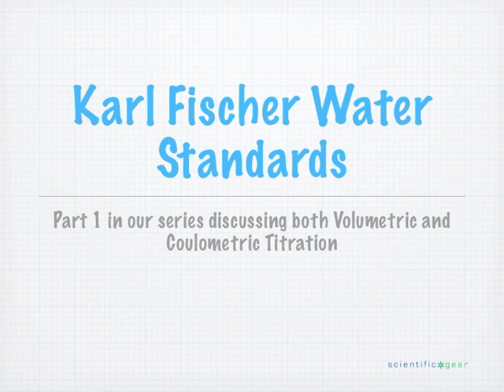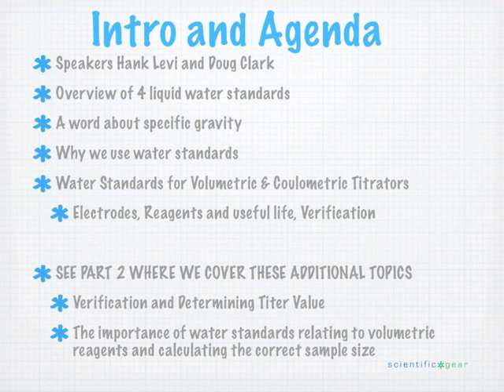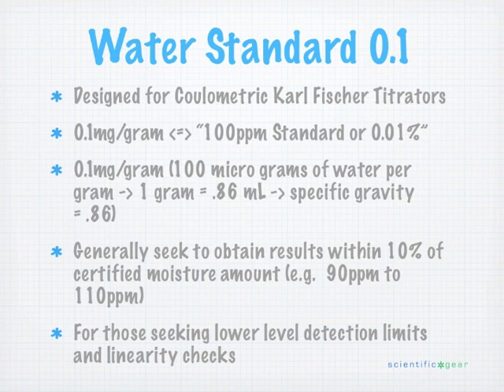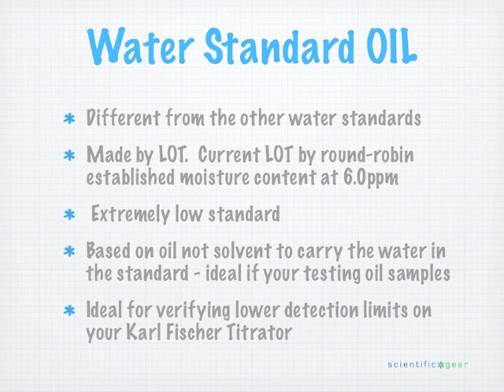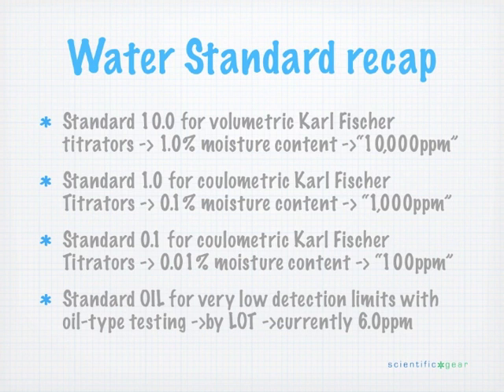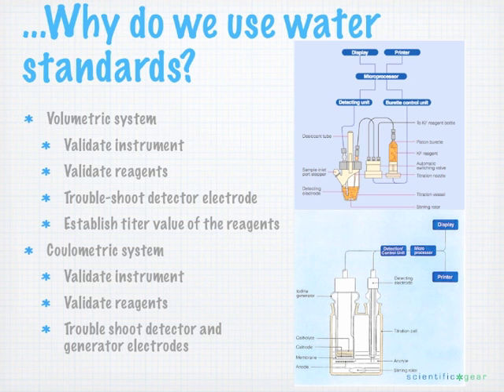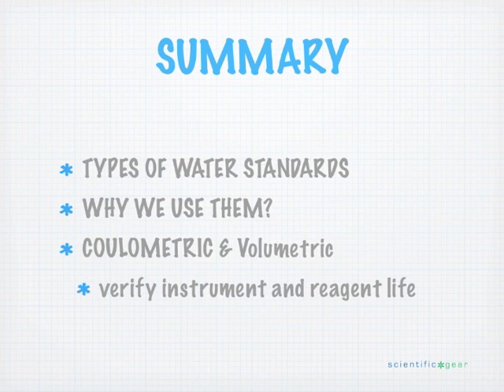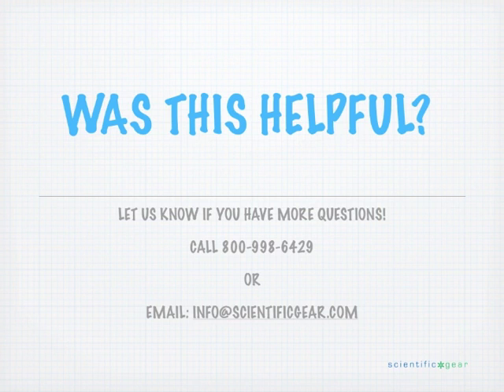Karl Fischer Titration Water Standards For Both Coulometric and Volumetric Titrators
Part 1 in our series discussing Coulometric and Volumetric titration dealing with water standards, reagents, titer values, and how to calculate the correct sample size.